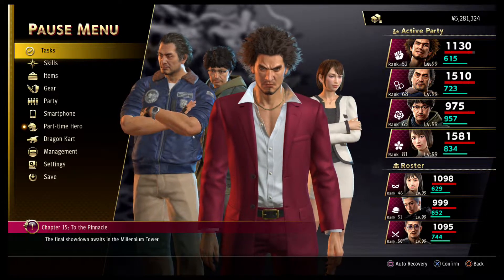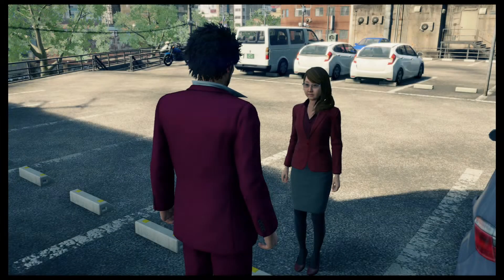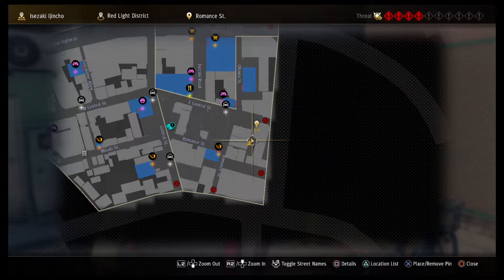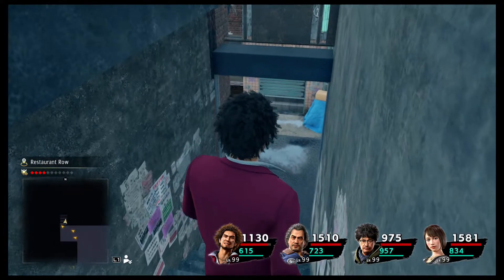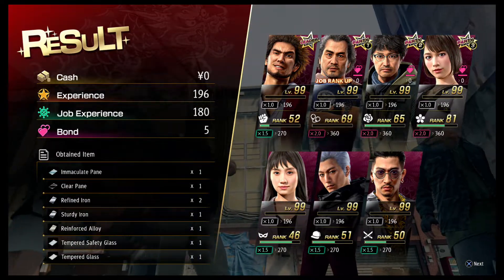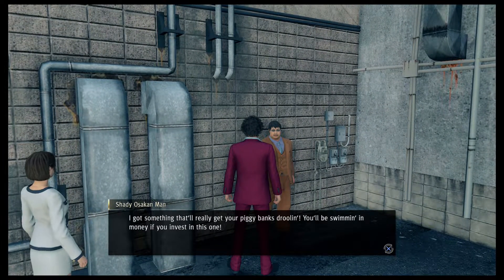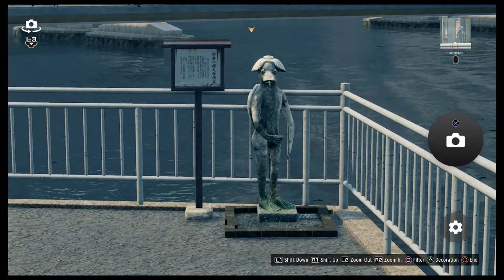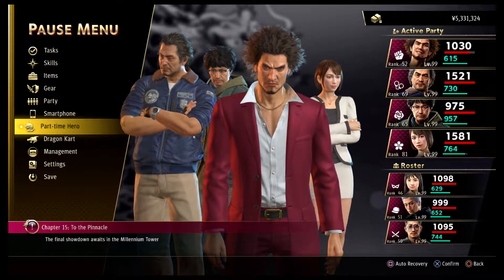Let's Play Yakuza - Like a Dragon Part 180: Kappa Quest Begins